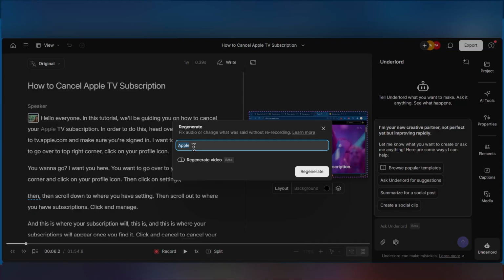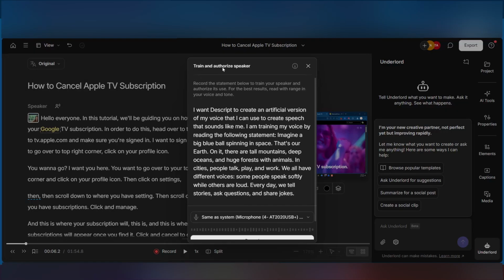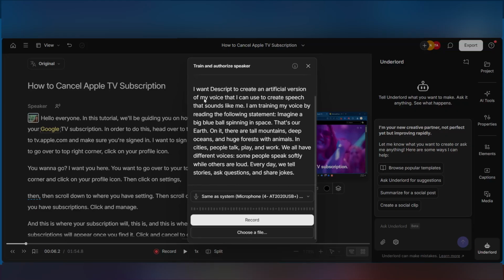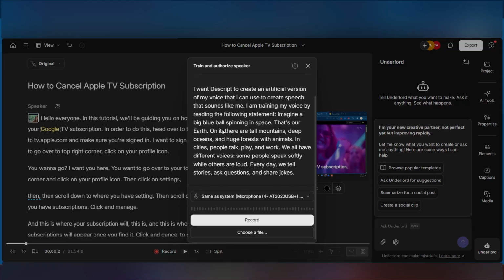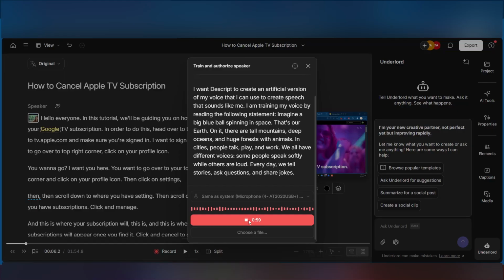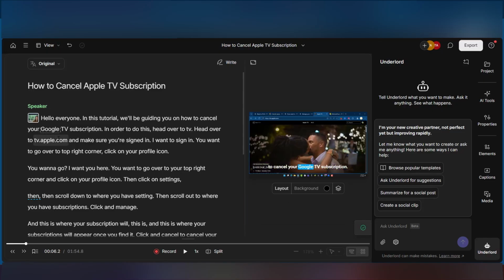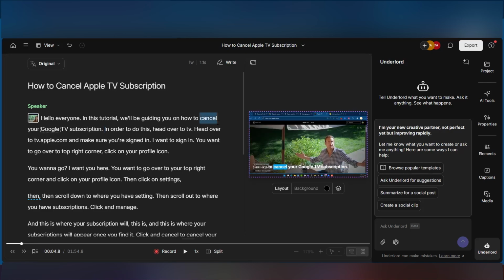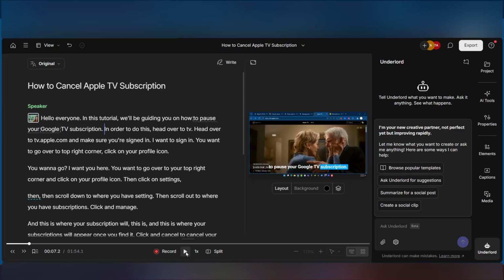How to Overdub in Descript (Step by step)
How to Overdub in Descript

Learn how to use Overdub in Descript to fix mistakes or generate new voice audio with AI. This tutorial shows how to set up your voice, type text to replace spoken words, edit pronunciation, and keep audio sounding natural. Perfect for podcasters, video creators, and marketers who want fast edits without re-recording.